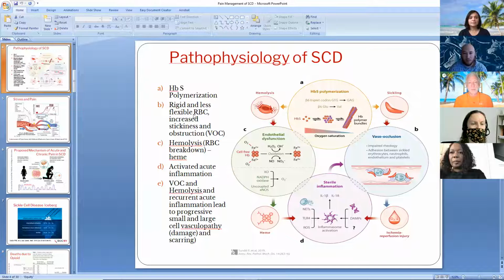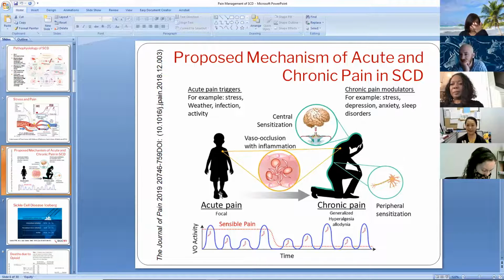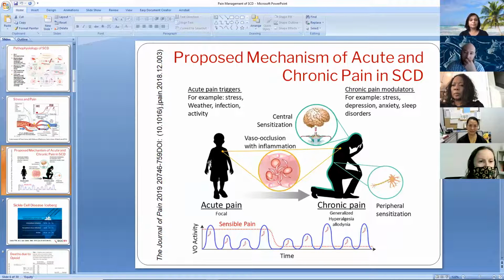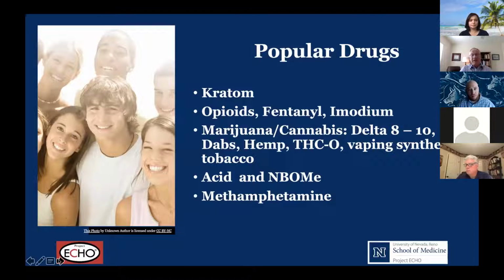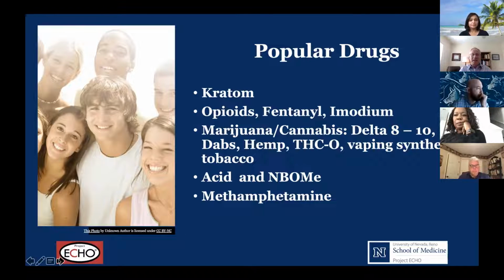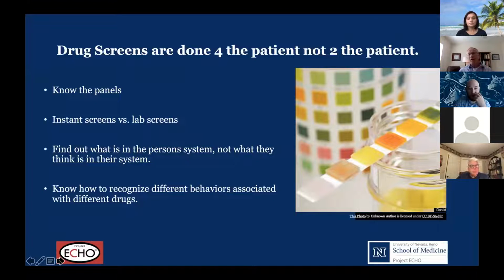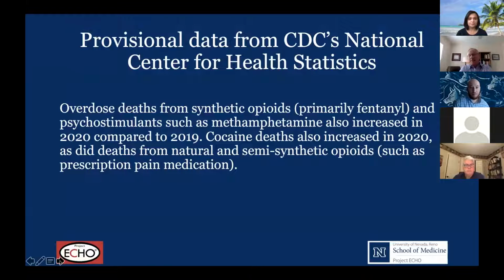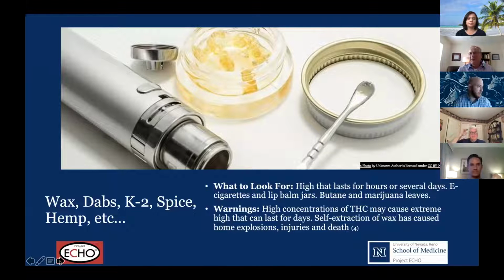Pain Management: Sickle Cell Disease (10/6/2021)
In this installment of the Project ECHO Pain Management series, the pain management team members explore the effects of Sickle Cell Disease and popular drug treatments. The vascular damage associated with this chronic illness makes this an important condition regarding the management of pain symptoms. In regards to Sickle Cell, there are also numerous factors to consider including stress, acute pain triggers, and chronic pain modulators. When discussing popular drugs in pain management, the focus of this presentation is Kratom, Opioids, Marijuana, and Acid. Kratom can be the most efficient as it can act as both a stimulant and a sedative. One thing to keep in mind in regards to drug therapies is the threat of substance abuse; especially with the likelihood of multiple drug abuse. This means important considerations and perspectives on drug screens and prescriptions.

2:09 Stress and Pain
3:51 Acute and Chronic Pain in Sickle Cell
7:30 Sickle Cell Disease Iceberg
19:26 Popular Drugs
21:25 Kratom
23:34 National Institute of Drug Abuse
27:14 CDC and Prescriptions
30:28 Fentanyl
31:13 Loperamide Smoothie